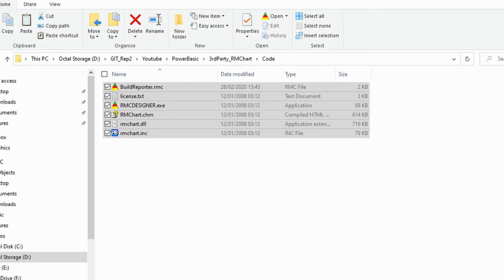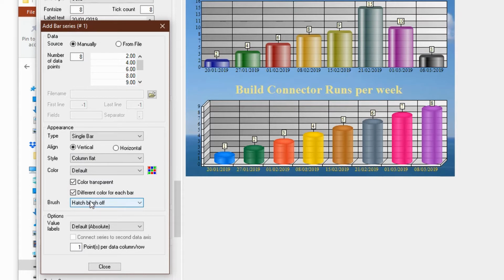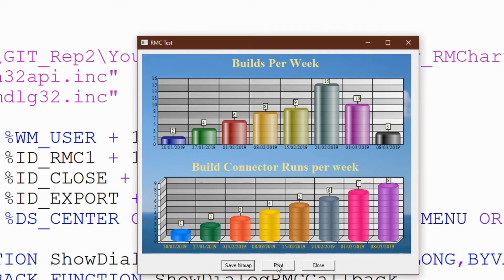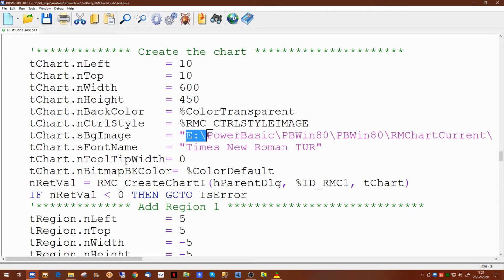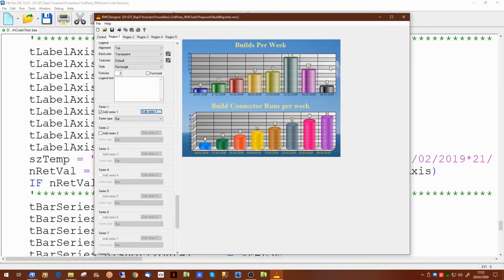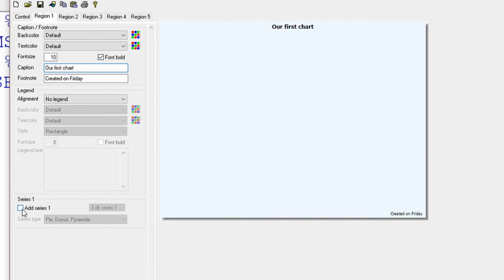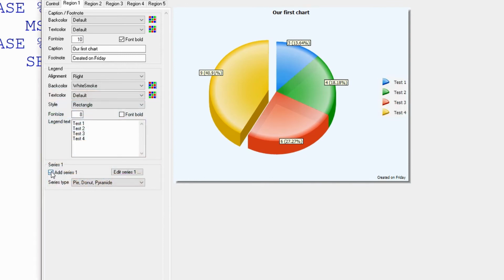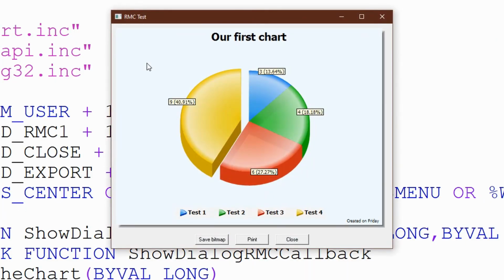PowerBasic Windows compiler, 3rd Party Add-ons - RMChart DLL for chart creation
This video covers an introduction to the RMChart DLL from Rainer Morgen, which is excellent for generating charts from within your own code.